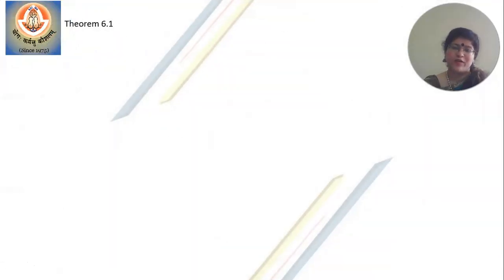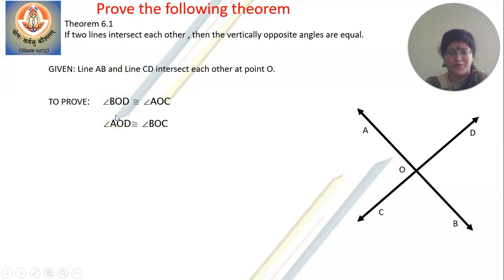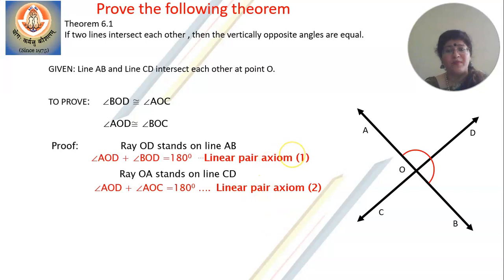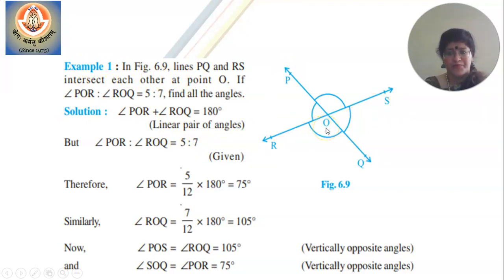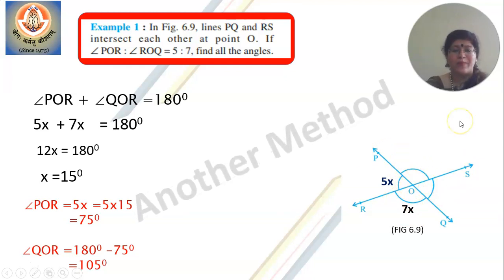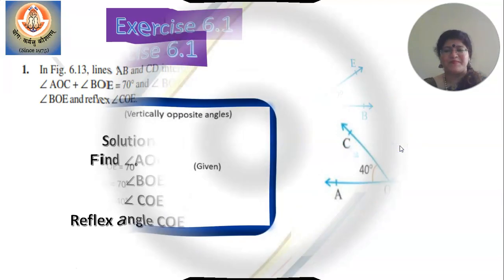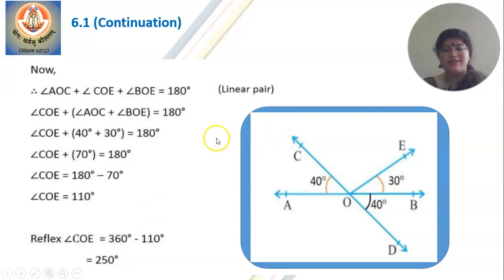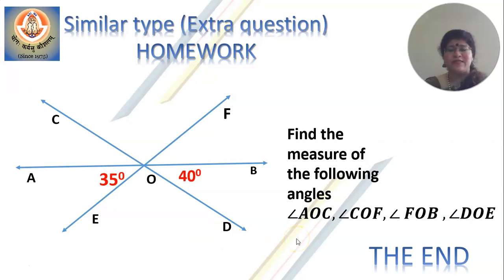Class_09_Maths_Geometry_Chapter_06_Lines_and_Angles_Part_03